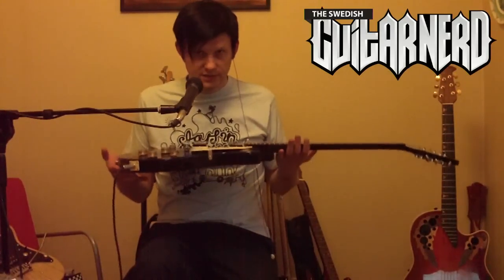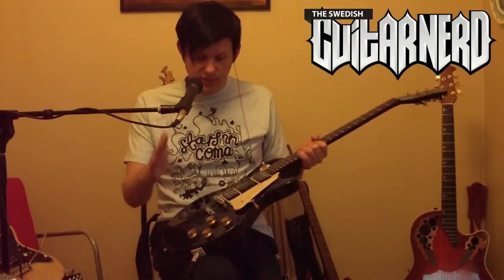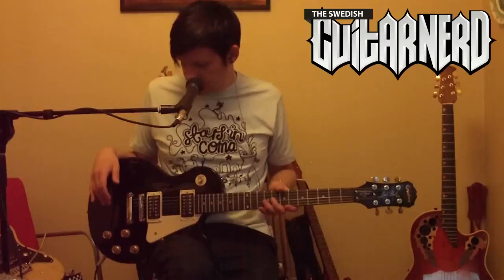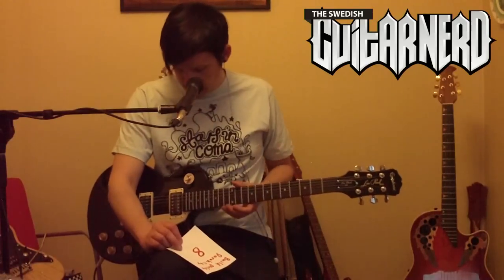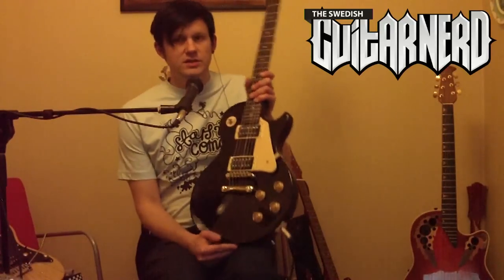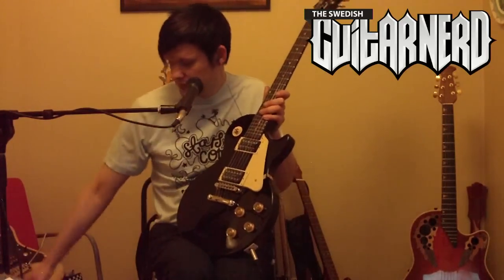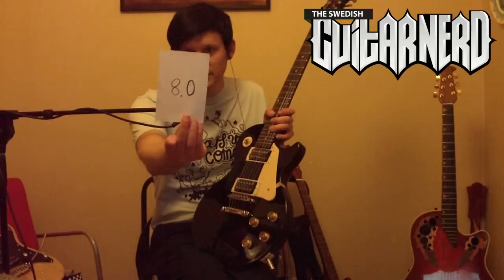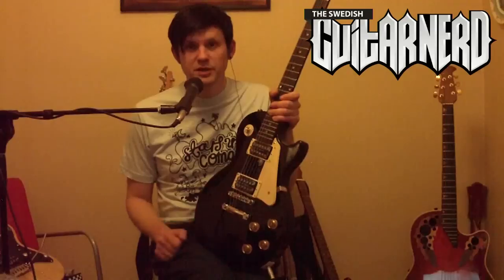Epiphone Les Paul LP-100 review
The Swedish Guitar Nerd reviewing the Epiphone Les Paul 100 electric guitar.